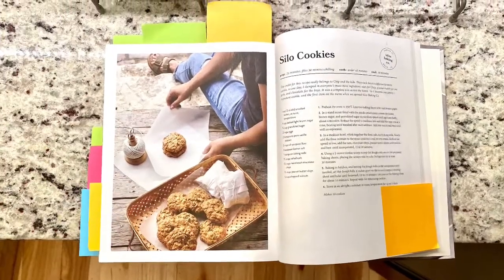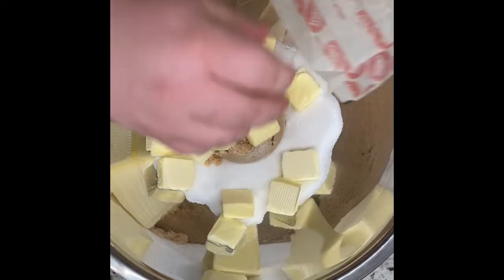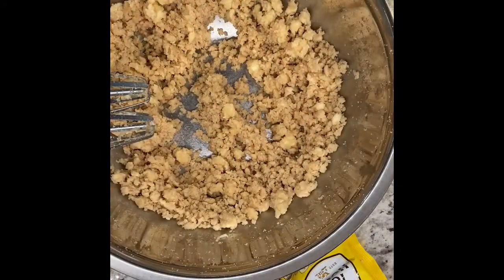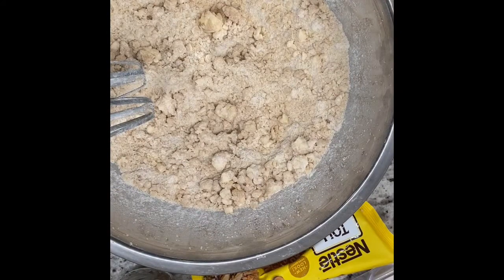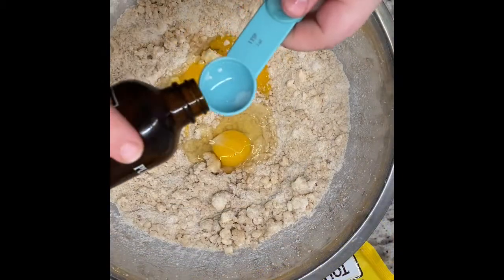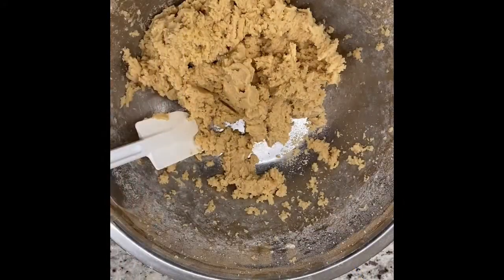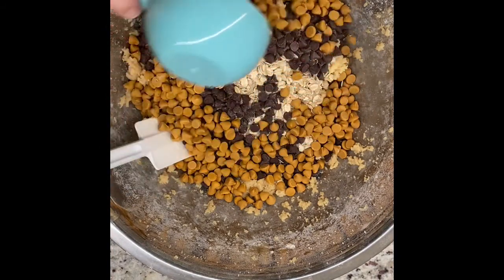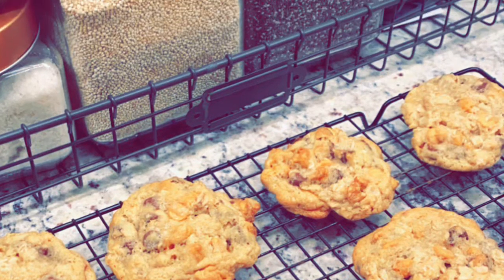Magnolia Table Silo Cookies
Recipe 36 of cooking my way through Magnolia Table Cookbook • Silo Cookies 🍪 These have something for EVERYONE - The Chocolate Fiend✔️ The Peanut Butter Lover ✔️ The one who loves Nuts ✔️ and there’s oatmeal for the elderly one in your friend group ✔️ These are what I would normally call everything but the kitchen sink cookies because you can use up a ton of stuff in your pantry 💁🏼‍♀️